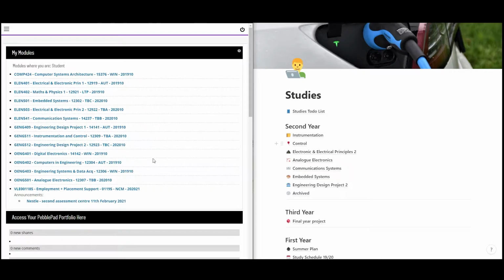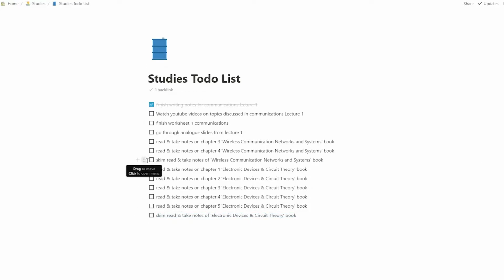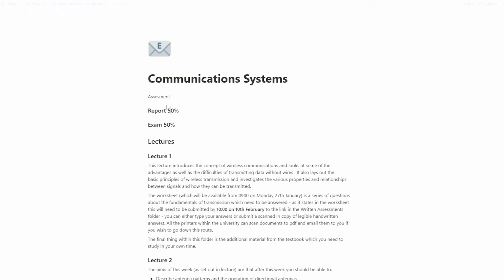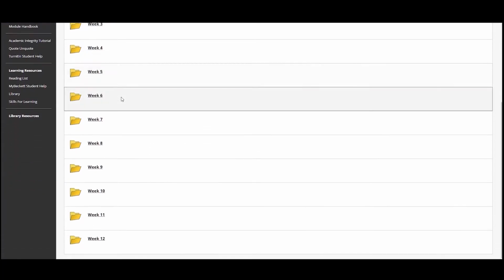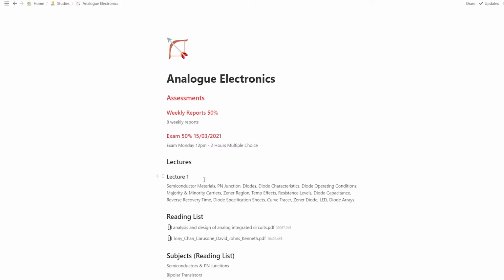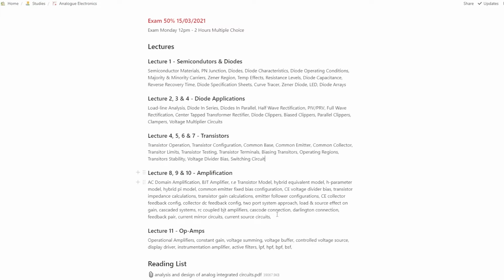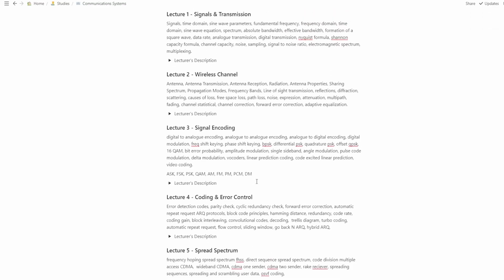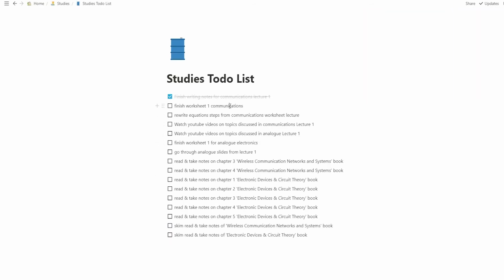My Study Plan This Semester In 2021 - 2nd Year Electrical Engineering Student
In this video we make a plan for the modules I'm studying this semester using the Notion app.

The modules I'm studying this semester are;

OENG501 - Analogue Electronics - 12307 - TBB - 202010
ELEN541 - Communication Systems - 14237 - TBB - 202010

I've already studied Electrical & Electronic Principles 2 and Instrumentation & Control. Third semester I'll be studying Engineering Design Project 2 and Embedded Systems.

Handheld Oscilloscope £50
DIY Function Generator £9.99